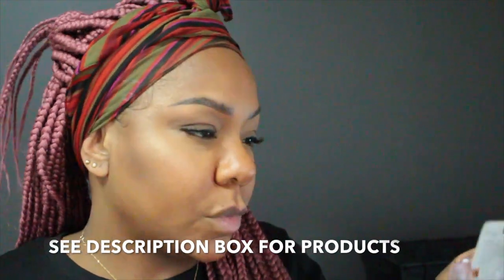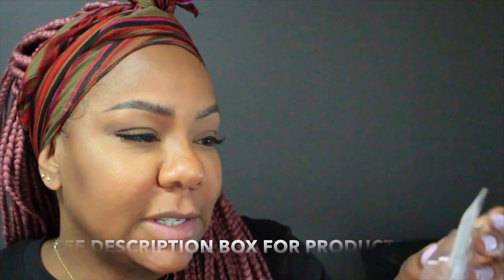MY OLD CHANNEL | TROLLS | VEDA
Setting powder
Lipstick: LA Girl Nudie

TONI DALEY
CANADA